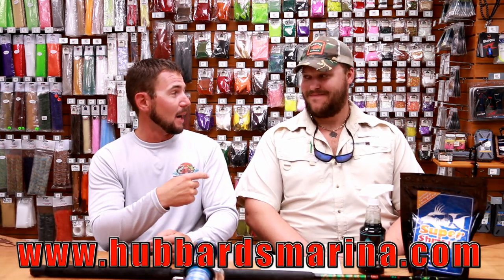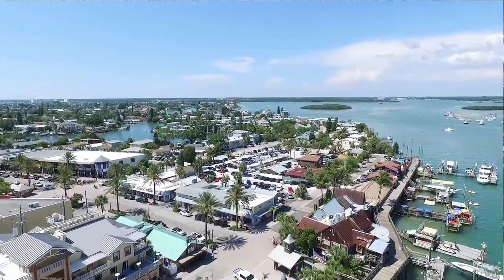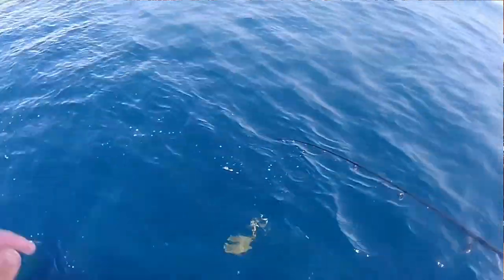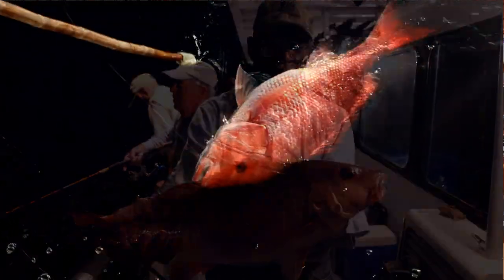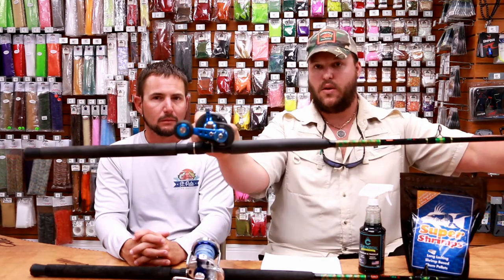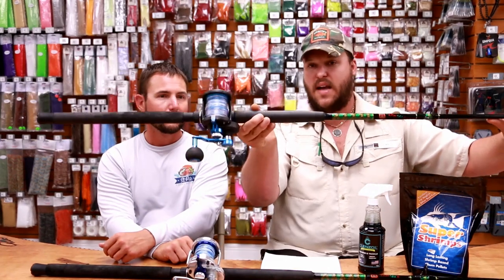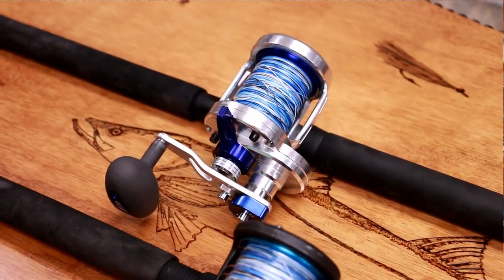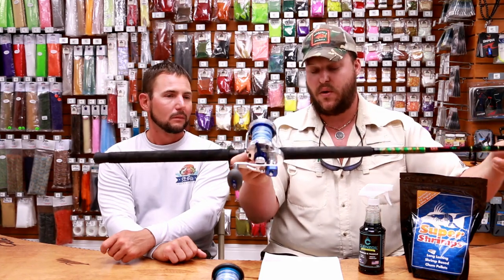Pt. 1 Complete Guide to Offshore Bottom Fishing Deep Sea with Dylan Hubbard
In this in depth video, Dylan Hubbard and Captain Joe talk about one of the most popular types of saltwater fishing, bottom fishing for grouper and snapper. Every year thousands of people come to the Gulf Coast in search of a fight hooked up to a big red, gag, black, scamp, or goliath grouper. Mangrove, yellowtail, red, mutton, lane, and other snapper species are all in the mix as well.

In this video we'll discuss the where, how, and why of bottom fishing. Everything from habitat, to gear, to bait. Even fighting techniques. This video is a MUST SEE if you want to learn alot of info about the subject of bottom fishing from a lifelong expert.

The Hubbard Family has been fishing west coat Florida waters for many generations and know every productive fishing spot in the area. If you want to book a trip and have an awesome day on the water catching a variety of great eating fish, go and see what they have to offer.